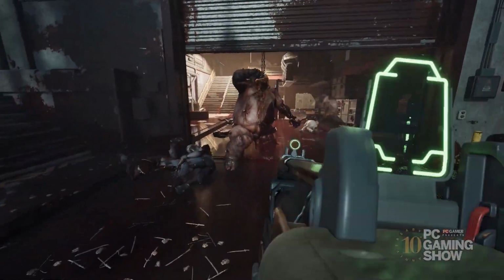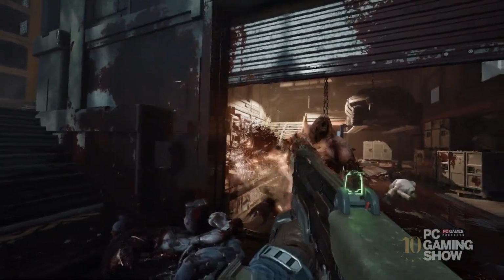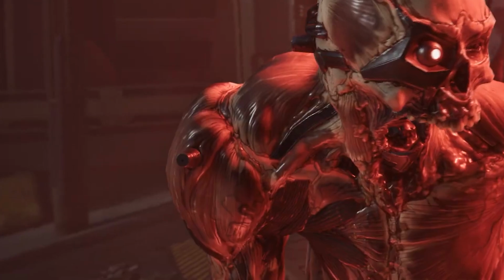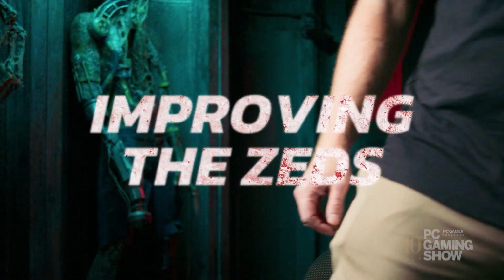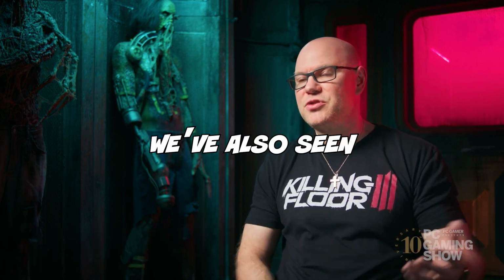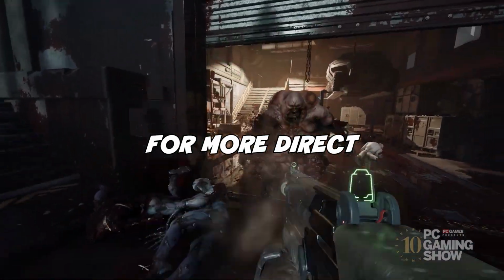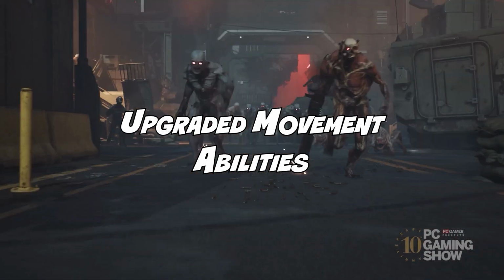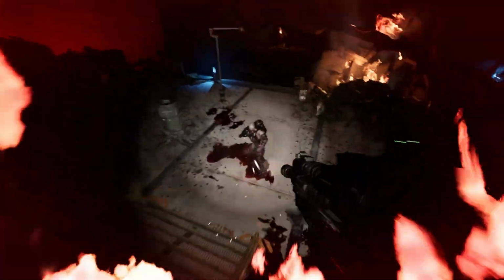Everything We Know (July '24) | Killing Floor 3 NEWS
Killing Floor 3 News (7/17/24) - After the release of the KF3 Gameplay Trailer at The PC Gaming Show, Tripwire also did several interviews that gave us more details about what's coming in KF3: including Upgraded and NEW Zeds, a Weapon Mod System, along with other Details.

0:00 Intro
1:05 Upgraded Gore & Persistent Damage
1:27 Upgrade Zeds
3:00 The "Combat Puzzle"
6:26 Playable Character & "Specialists"
9:27 Upgraded Player Movement
9:53 Weapon Mod System
11:28 My Opinion / Analysis